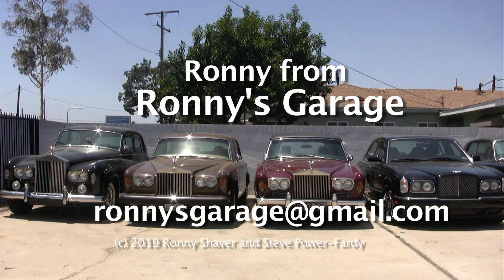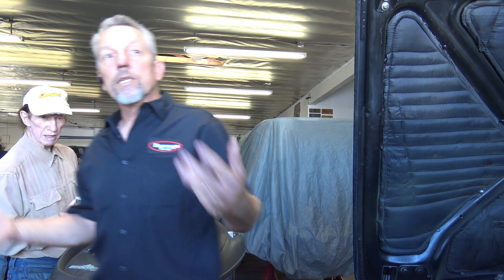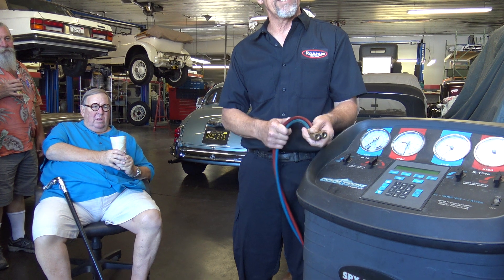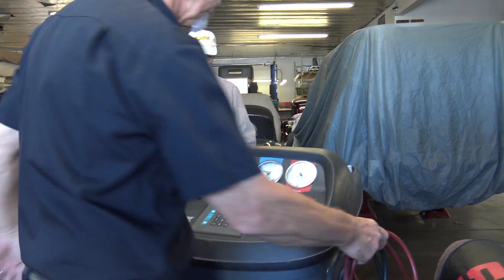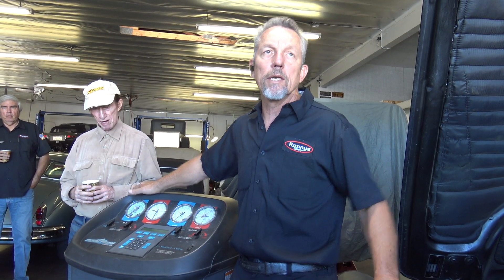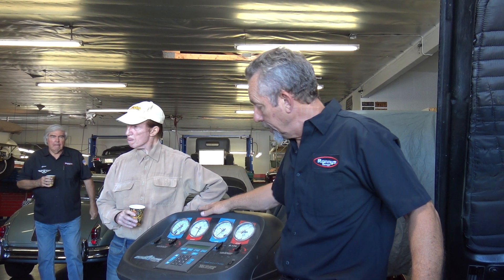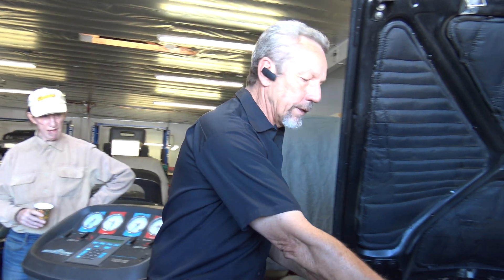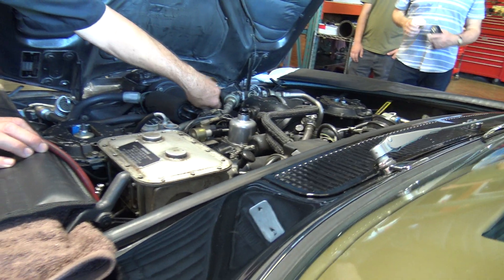Silver Shadow Part1 of 7